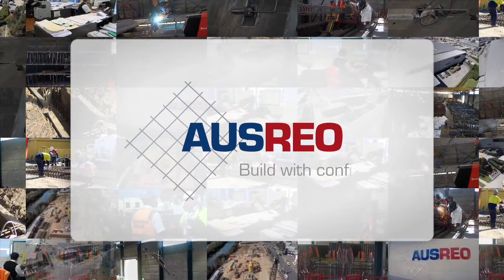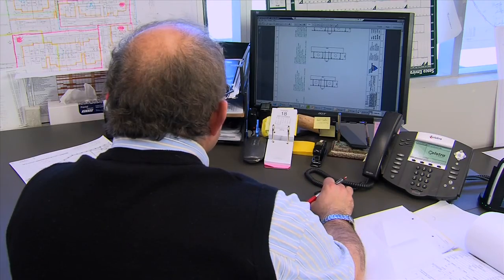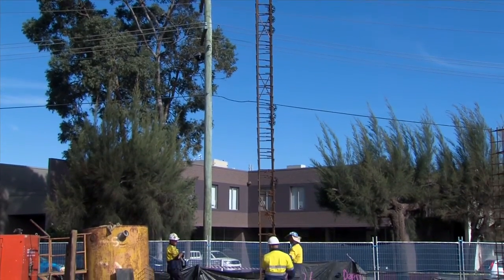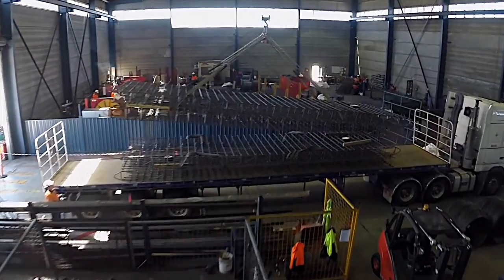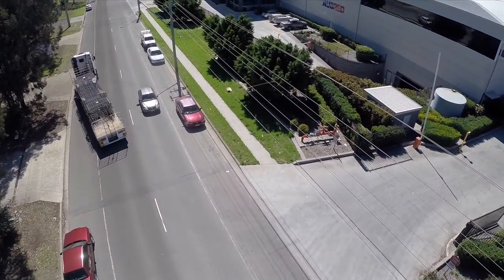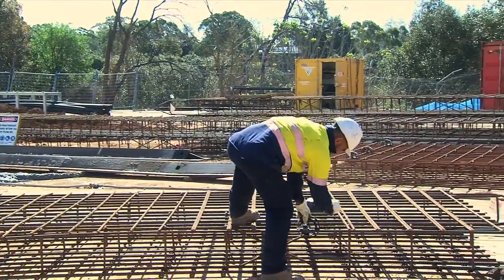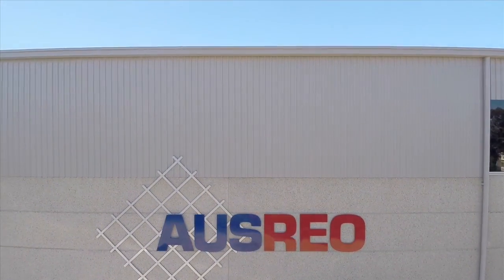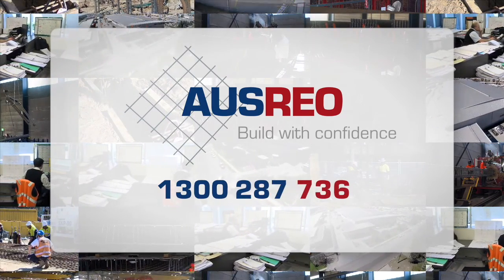Ausreo: Prefabrication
Custom prefabricated steel reinforcement is typically used for pile cages, diaphragm walls, columns, beams, precast elements, tunnels, bridges and barriers.

We detail the prefabricated elements using proprietary 3D modelling technology.

Prefabricated steel cages overcome site space constraints and scheduling challenges.

Most importantly, manufacturing the reinforcing elements in a quality controlled factory increases productivity and reduces site safety risks.